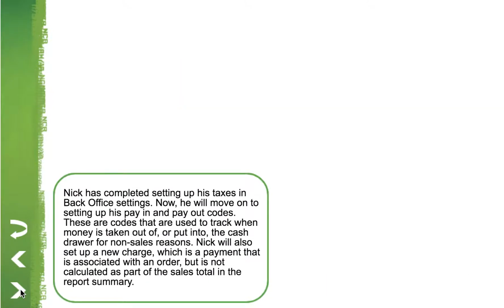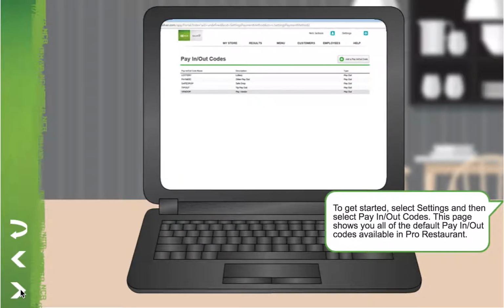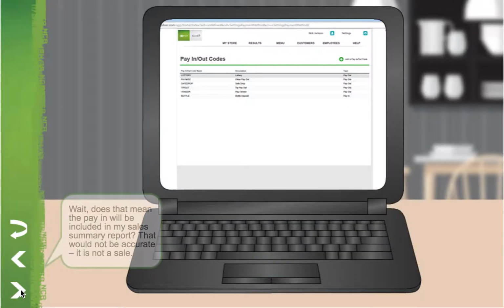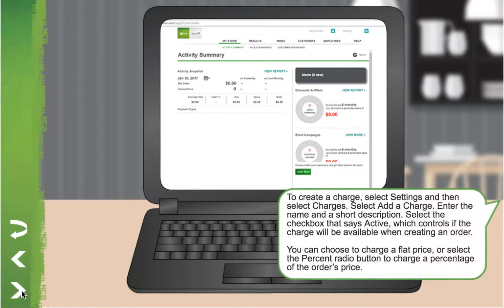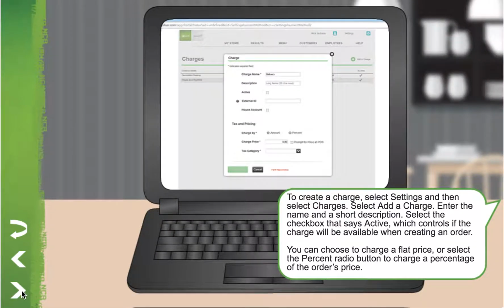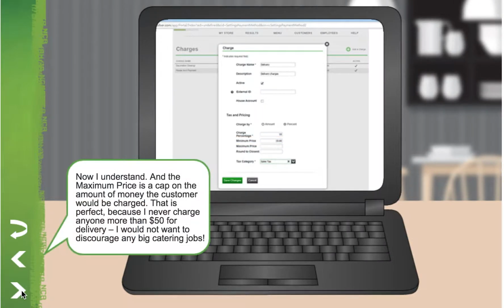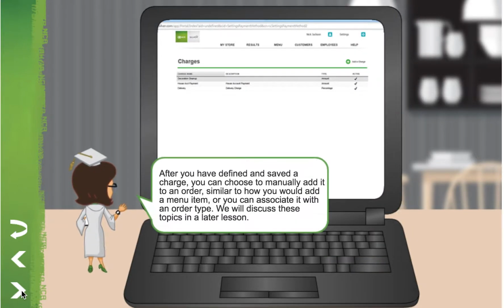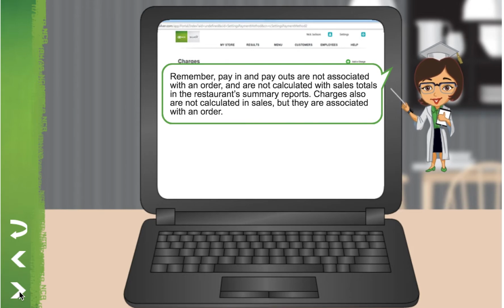Course 104 - Pay In/Out codes and Charges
In this video, you will learn how to set up pay in/out codes and charges.